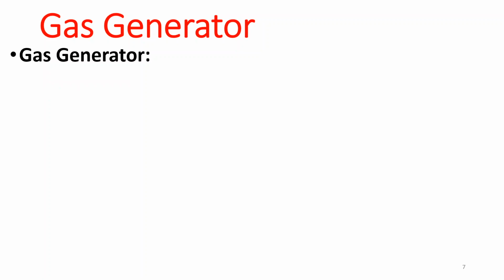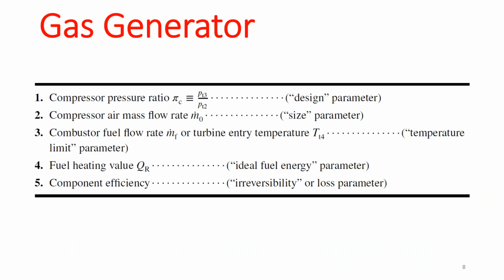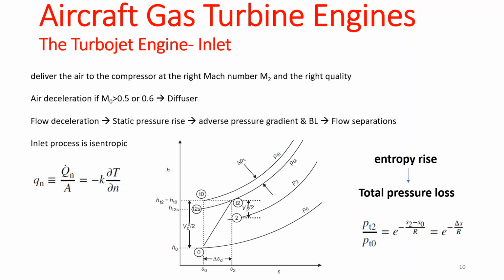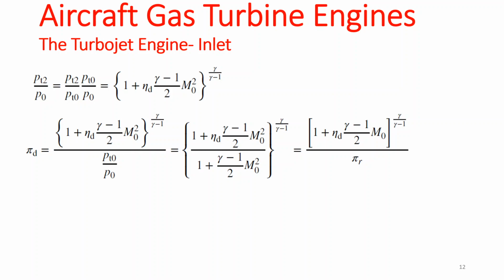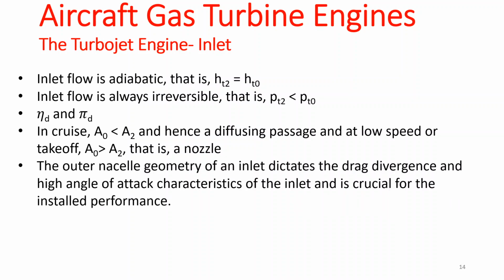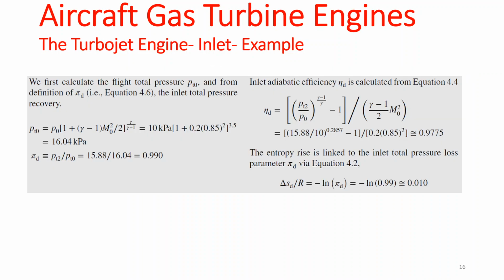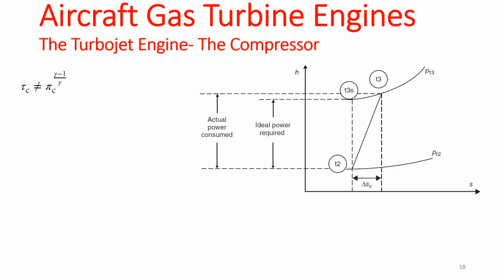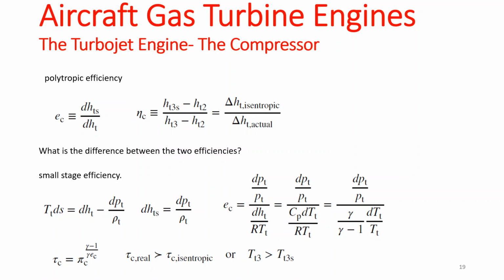13 UofSC AESP 314 Energy Power and Propulsion Cycle Analysis 1